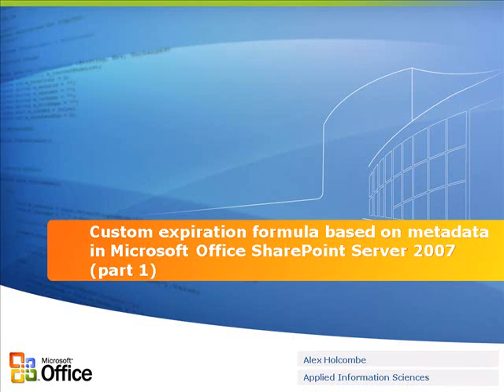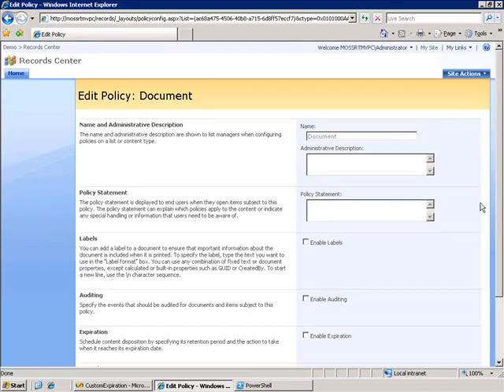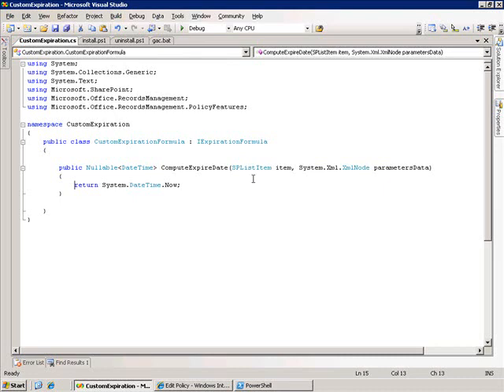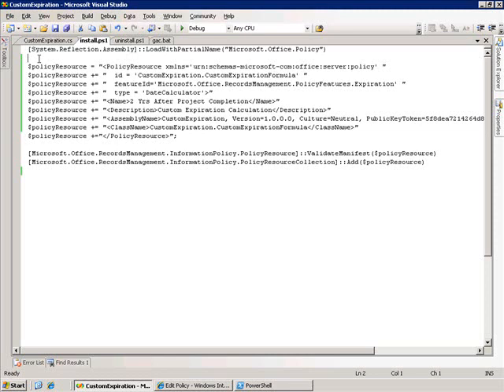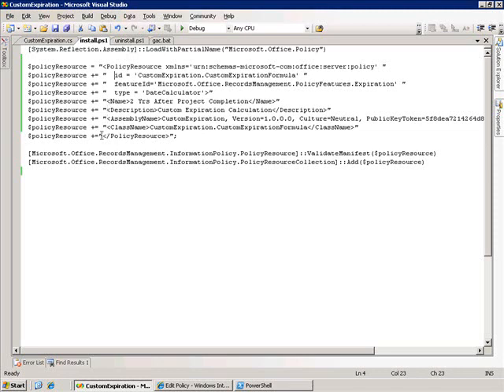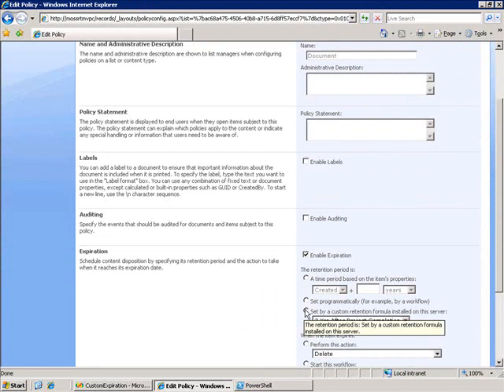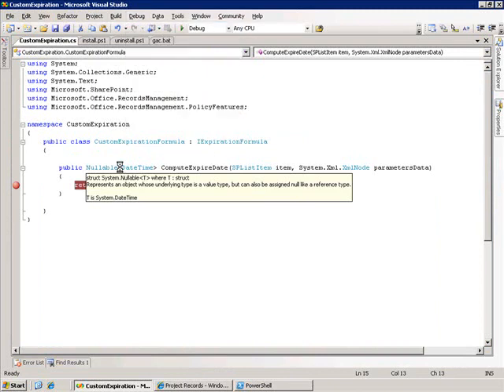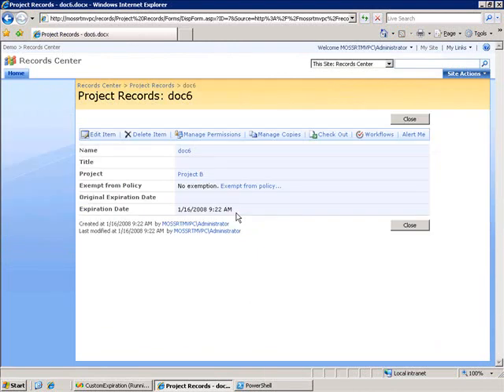SharePoint: Custom Expiration Formula Based on Metadata Part 1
Learn how to extend the existing expiration policy feature in Microsoft Office SharePoint Server 2007 by creating a policy resource to implement a custom expiration formula.